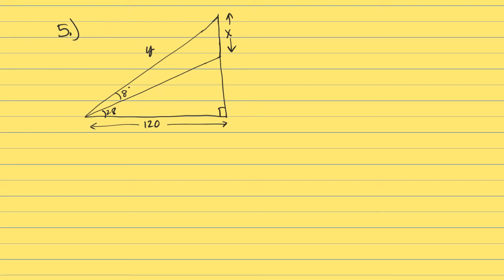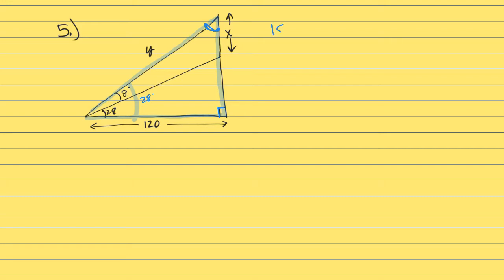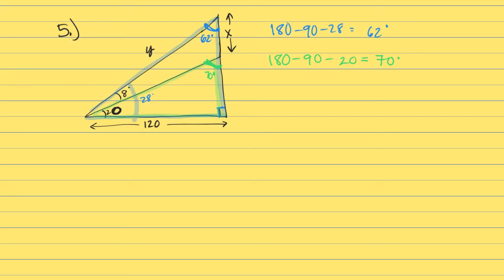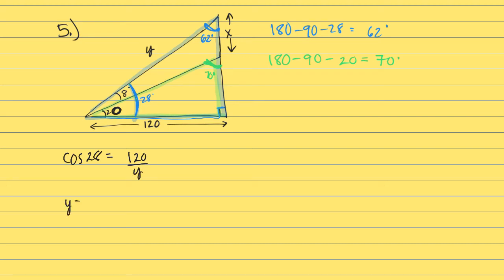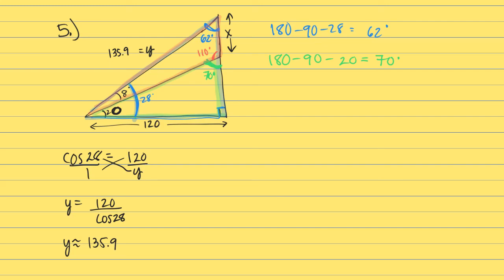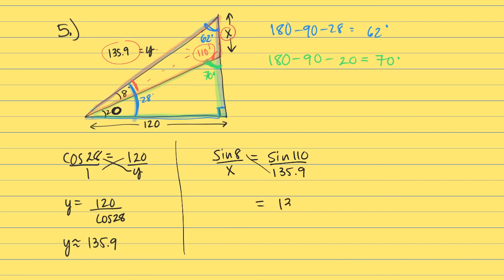Marh 140 Q8_5